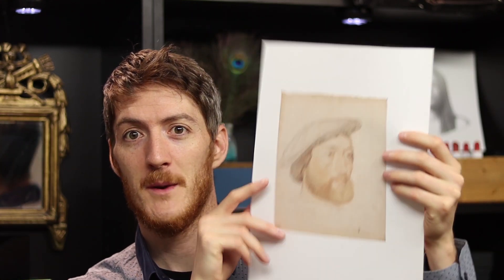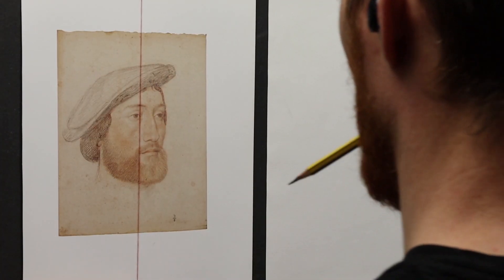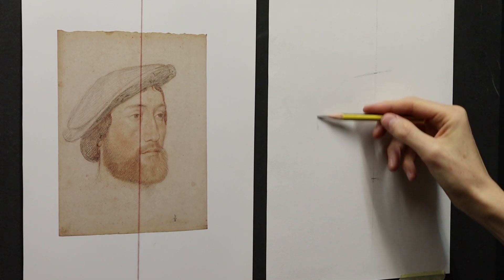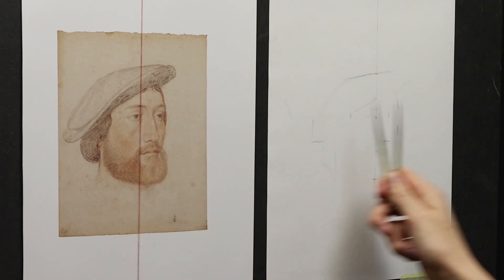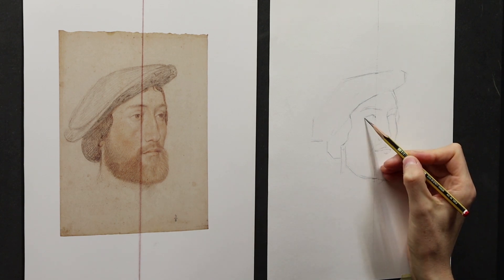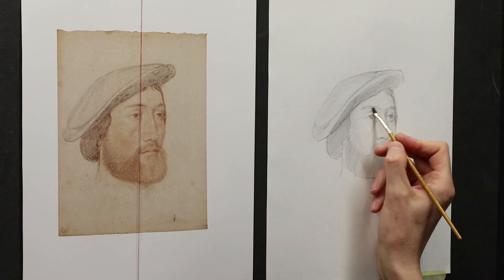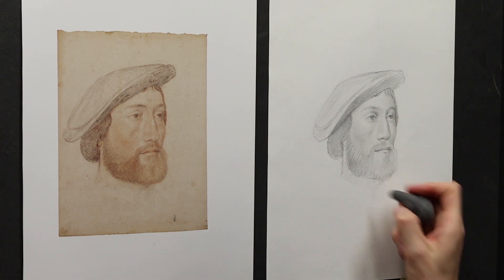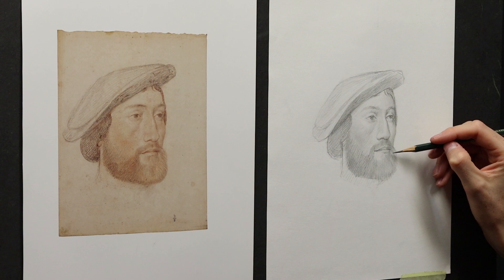LIKENESS, LIKENESS, LIKENESS !!! Master Copy of a Renaissance Drawing by Jean Clouet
In this third episode of "Teach Yourself to Draw", we will copy a Master Drawing by Renaissance Artist Jean Clouet. Specifically, I will cover all the points to improve the likeness in your portraits.

M O R E    R E S O U R C E S    -    A R T   C O U R S E S

M O R E    R E S O U R C E S    -    A R T    C O M M U N I T I E S

T H E    A T E L I E R    O F   F I G U R A T I V E    A R T S

The idea of the “Atelier” is that we all work together on the same exercises and learn from academic models, twice a week, live on Twitch : painting every Tuesday and drawing every Friday. All the resources are free for everyone and, for those who want to learn more, there is extra content and more personalized help on my Patreon and in my art courses.

Download resources and documents to follow along and improve with the help of our amazing art community.

Important: you don't have to be a Paid Member, all Free Members can access and download the Plates (it's free and open access, plates are CC-by-sa 4.0).

(make sure all your notifications are activated - Streams Are Tuesday and Friday 9PM UTC+1).

I am an artist living and working in France. I paint mainly imaginative realism. I’m mostly self-taught, I learned the techniques of the Academy of the Nineteenth century by myself and now I try to share some of my knowledge with the rest of the world, because I think that beauty still has an important role to play in artistic creation. On YouTube, I do mostly drawing and oil painting techniques videos in the Atelier tradition, I share thoughts and explanations that can be useful to anyone, from beginners to more advanced artists interested in picking up realism and classical figuration.

Materials list:

✍️ Drawing
✓ Kneaded eraser
✓ Small mirror
✓ Graphite Pencils 2H, HB and 2B
✓ Charcoal: Nitram charcoals (H, HB and B)

🎨 Palette
✓ Phthalo Turquoise PB15 + PG7
✓ Phthalo green yellow shade PG36

Medium
✓ Safflower oil
Surface
✓ Gesso and MDF panels are also great for studies